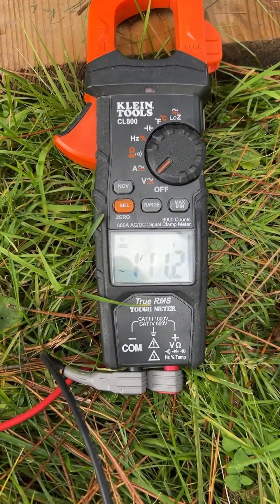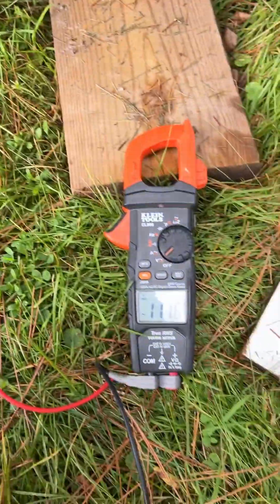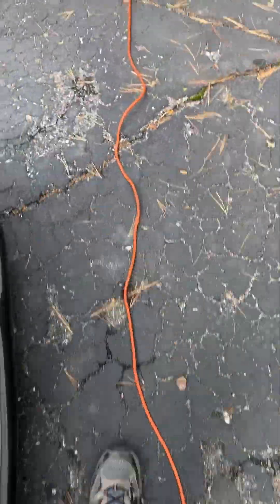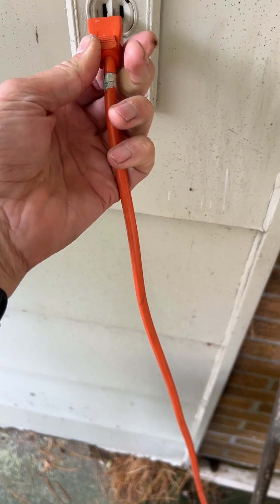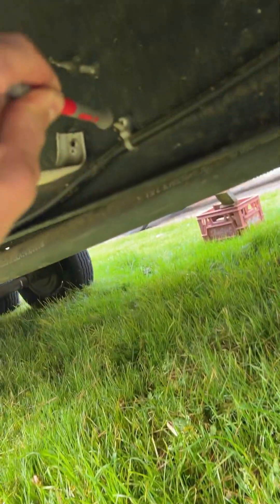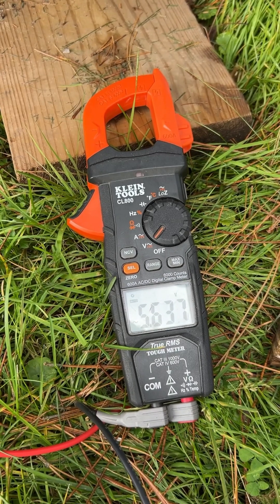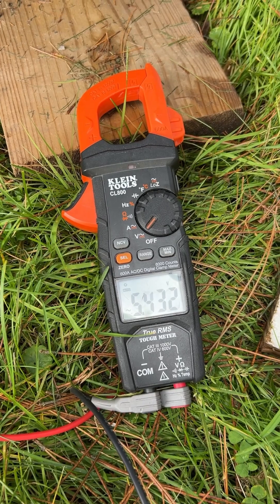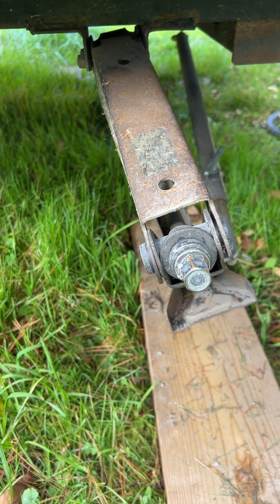Why You’re Getting Zapped | RV Hot Skin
Hot Skin is DANGEROUS❗️ The customer said he was receiving shocks when he tried to change the bend jack on his RV. Here’s what was causing the ‘Hot Skin’ on the RV and giving electric zaps.